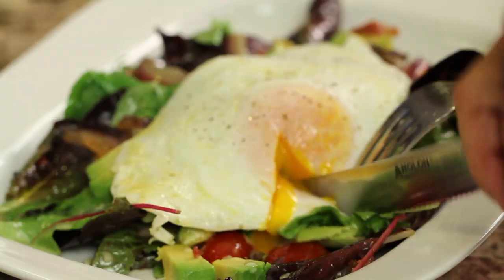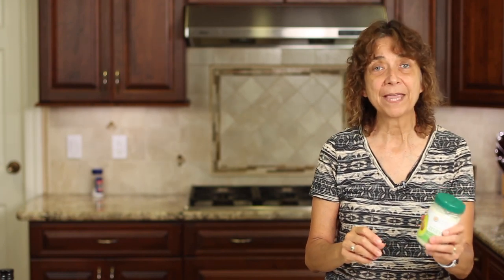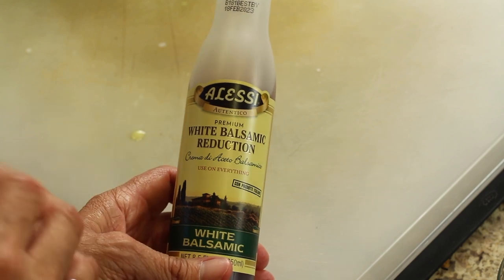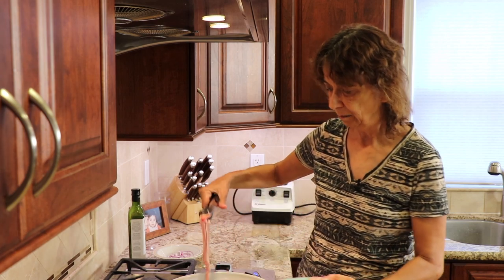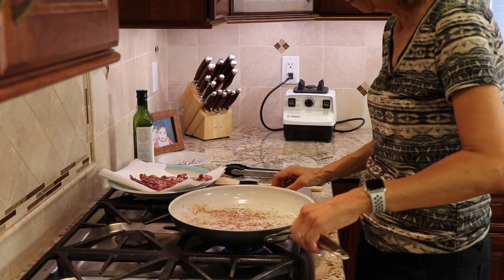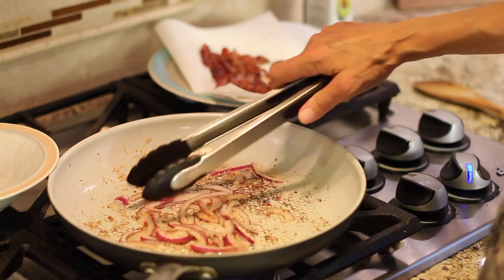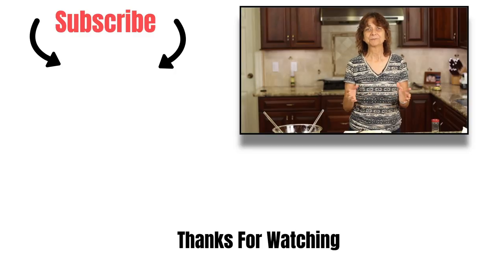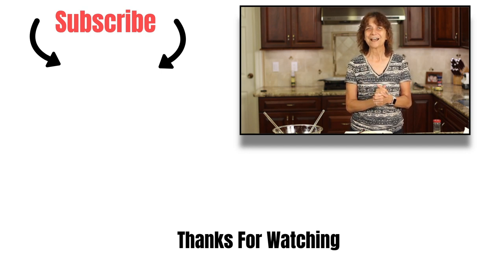DELICIOUS Bacon Lettuce & Tomato Salad Topped With Over Easy Egg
This bacon, lettuce, & tomato salad topped with an over easy egg and  shallot dressing is so full of flavor and it's easy to make!

Food And Tools I like:

▶︎ Chosen Foods Avocado Mayonnaise

▶︎ White Balsamic Reduction

▶︎ Balloon Whisk

▶︎ Instant Pot

▶︎ 8 inch springform pan

▶︎ Global 8 inch Chef’s Knife

▶︎ Potato Ricer

▶︎ Vitamix Blender

~ Rockin Robin

BLT & Egg Salad Recipe

Ingredients:
Spring Mix lettuce
¼ red onion, sliced
4 slices of bacon, cooked and chopped
1 egg
1 avocado, cut into chunks
2 tsp. Butter from pastured cows
1 cup of cherry tomatoes, sliced in half

Shallot Dressing
2 tsp. White vinegar
¼ cup olive oil
2 Tbsp. avocado mayonnaise
½ tsp. Dijon mustard
⅛ tsp. Garlic powder
1 ½ Tbsp. white balsamic reduction
2 Tbsp. shallot, super fine dice

Directions:
Prepare the shallot dressing first so the flavors can mingle. Place all the ingredients for the dressing into a medium bowl except the olive oil.  Whisk to combine.  Then slowly drizzle the olive oil into the mixture while whisking constantly. You want to make sure the mixture emulsifies and becomes well mixed.

Pour the dressing into a small mason jar and place in the refrigerator until ready to mix the salad.

Cook the bacon in a large fry pan over medium heat. Turn the heat to low as the bacon cooks. Place the cooked bacon onto a towel-covered plate to cool. Chop the bacon into bite size pieces.

Reserve about 2 tsp of the bacon grease in the fry pan and then add the sliced red onion and cook, stirring frequently for 2 to 3 minutes. Place the onion in a bowl and set aside.

Now place the mixed greens in a large salad bowl and drizzle some of the dressing over all. Toss with salad spoons until the lettuce is coated. Then add the bacon, tomato, avocado and onion along with another drizzle of dressing. Toss to coat all the ingredients.

At the stove, place the butter into a small non stick frying pan over low heat. Crack an egg into a small bowl and fish out any shells that may have slipped in.  When the butter foams up in the pan that is your cue that it’s time to add the egg to the pan gently.
Use a rubber heat proof spatula to push the whites of the egg that may have spread out too far in the pan. Push the edges of the whites in until you have an egg that is about 5 inches in diameter.  Let the egg cook slowly, even taking the pan off the burner if it seems to be cooking to fast. The goal is to have the egg whites turn opaque without cooking the yolk too firm.

After a couple of minutes or so, flip the egg over in the pan. You can either flip in the pan or use a spatula to flip it over. Continue to cook the egg on the second side for about 30 seconds.

Place your salad fixings on a serving plate and top with the warm egg. Add a pinch of salt and a few cracks of pepper on top of the egg. Serve and enjoy!

Rockin Robin
P.S. Please help me spread the word about my channel.